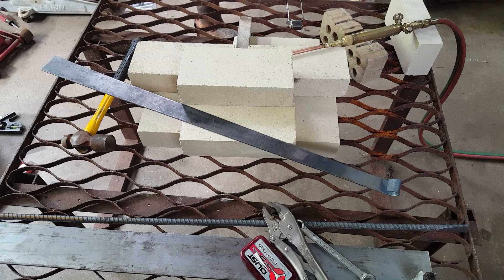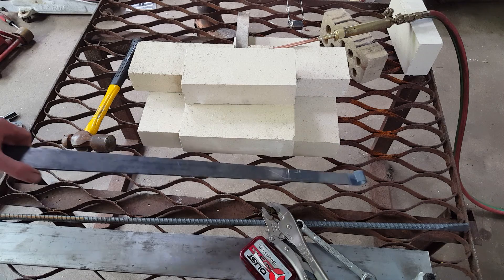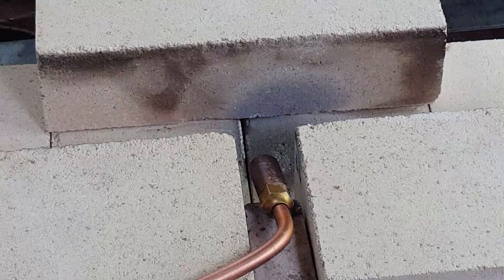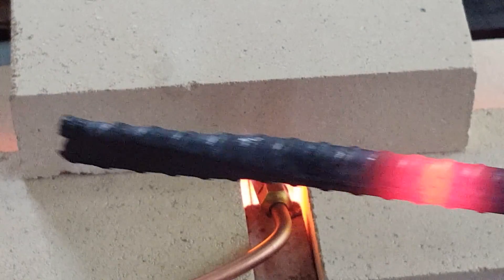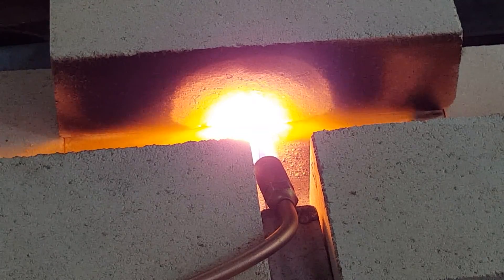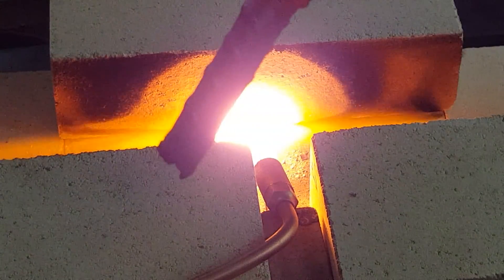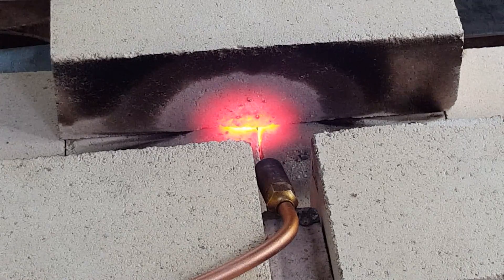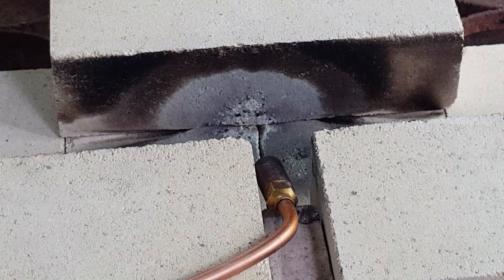10 FireBrick Forge featuring MagneGas2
Here I've "built" a 10 FireBrick mini-Forge for forging thinner items like rebar, angle iron, flat bar steel. My goal is to make "barn door" style hinges to hang my garage doors with.  I'm using my oxy/acetylene torch with a Rosebud tip using Magnegas2 instead of acetylene. This vid shows how hot oxy/mg2 burns. I'm doing this one handed as I very recently had a little skateboard accident & broke my wrist.
mg2 is made from Waste Vegetable Oil and burns at over 10,000 degrees Fahrenheit when combined with Oxygen. It also burns very clean. Oxy/acetylene burns at about 6,000 degrees and is more dangerous, very toxic and more expensive.  Check my other vids and magnegas.com for more info.  Really fun to use this fuel as it burns so hot and clean.  I wish I didn't break my wrist lol, it will slow my forging down a bit, but I will persevere. I want to get my doors up!